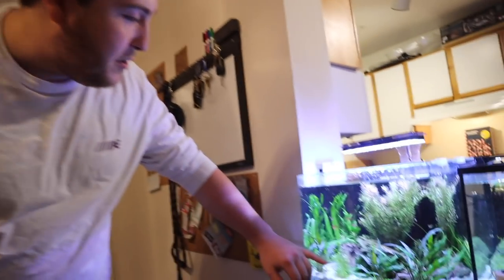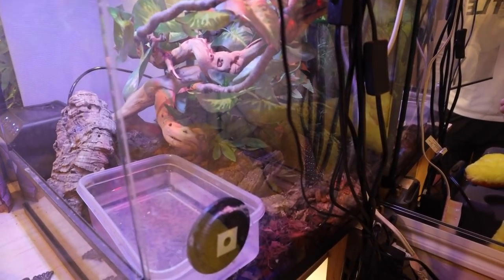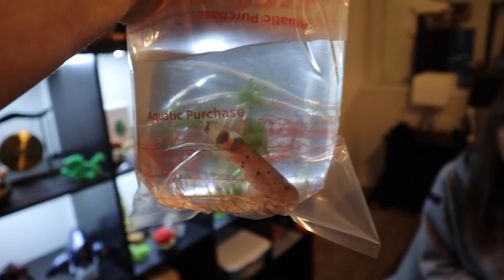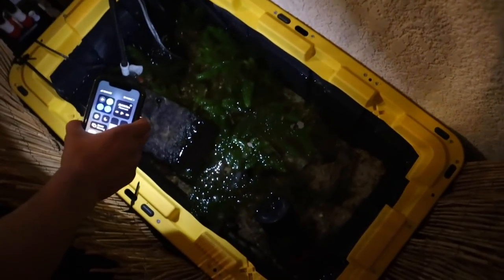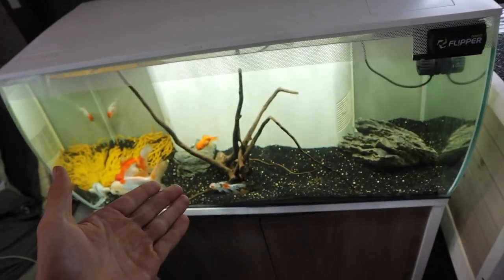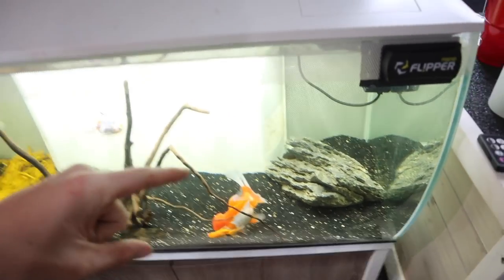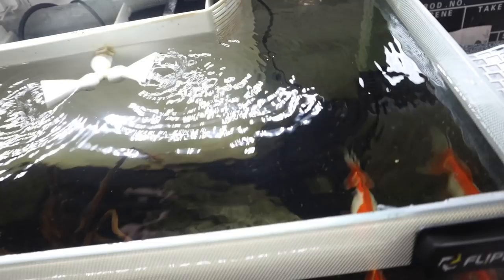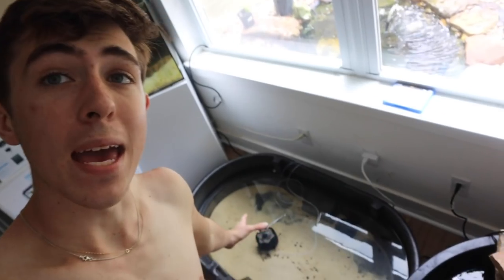I Got SHOCKED CONTINUOUSLY By My New Pet ELECTRIC CATFISH... (Painful)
and get a special starter pack 💥Available only for the next 30 days

10% of all Finatic merchandise profit will be going from February 25 through March 25th!

*INSTAGRAM'S*
- Finatic.Media
- FinaticBrand
- FinaticFarm
- Steven.Oreo.Pickleboots